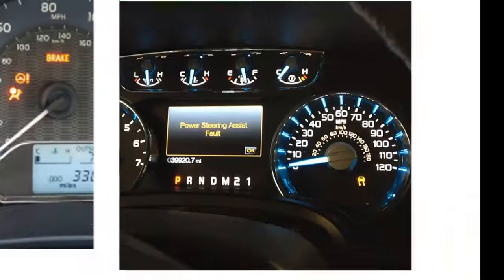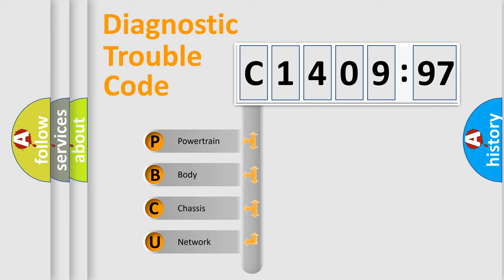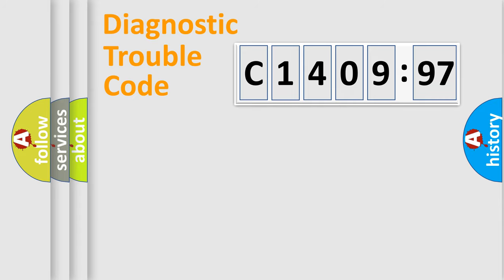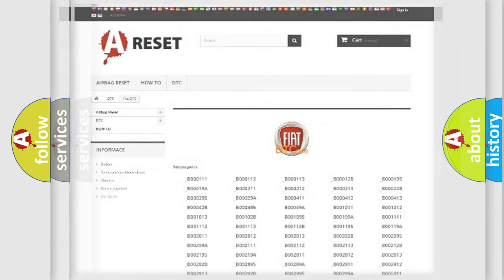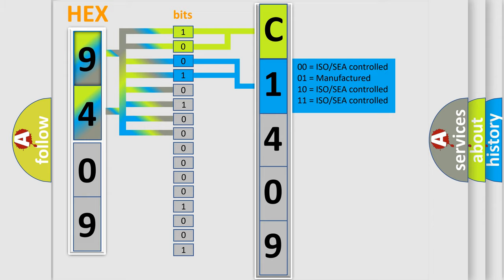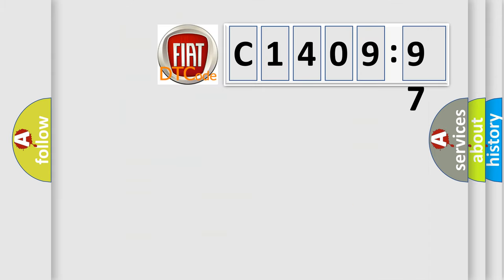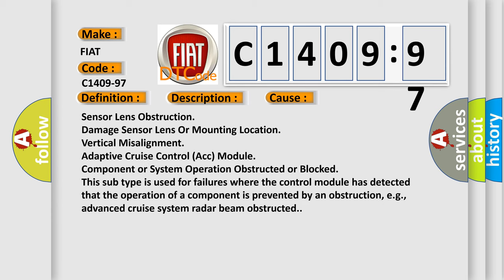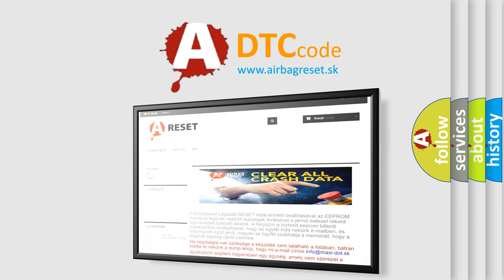DTC Fiat C1409-97 Short Explanation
Contents:
0:21 Basic DTC analysis according to OBD2 protocol standard.
1:48 Insight into programming
2:58 A diagnostically understandable description of the Diagnostic Trouble Code
3:05 Basic error definition

Make:
FIAT
Code:
C1409-97
Definition:
Radar Sensor Blind - Component Or System Operation Obstructed Or Blocked
Description:
Module detects that the lens is damaged or obstructed.
Cause:
Sensor Lens Obstruction
Damage Sensor Lens Or Mounting Location
Vertical Misalignment
Adaptive Cruise Control (Acc) Module
Failure Type: